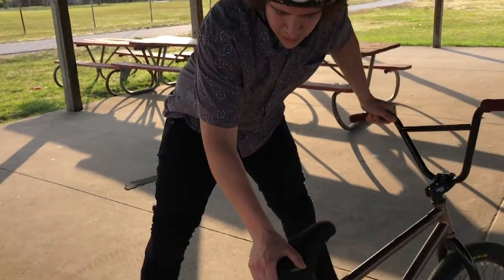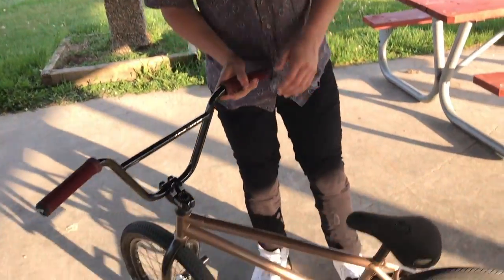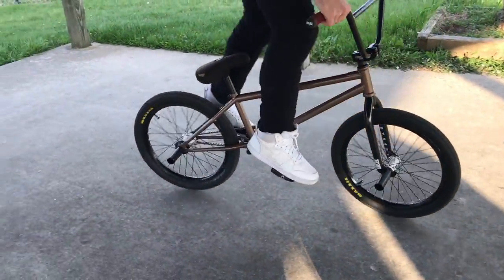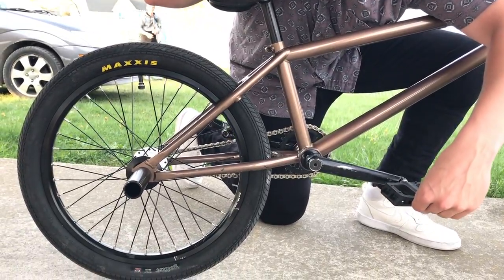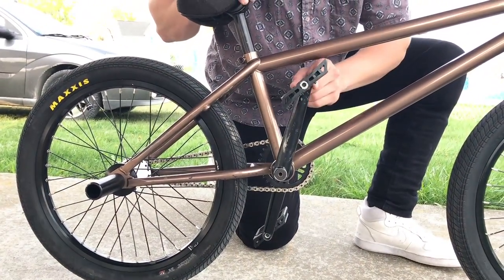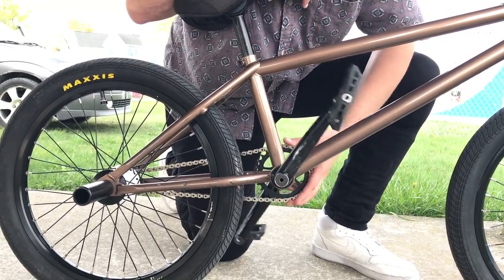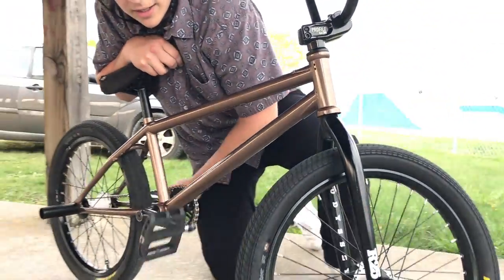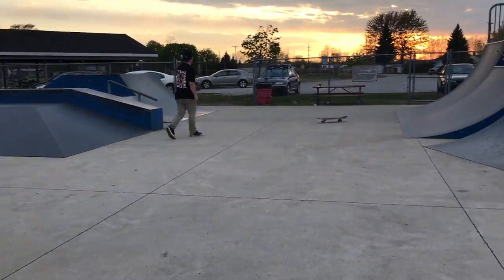Z COASTER: First Impresions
So in this video I'm giving my first impressions on the profile z coaster cassette free coaster hub.This is my first day riding the hub so I'm not 100% sure exactly how the hub works at this very time but I'm hoping to become more used to it to be able to give a little more advice or detail on the hub. I do have an unboxing video as well as a review video. and if you'd like to see more z coaster videos make sure to click that like button!

Profile Z-Coaster Hub Review! This hub is one of a kind with its special feature that allows you to ride it as both a cassette and a free coaster just by pedaling back! I hated this hub the first 2 times I had ridden it, but third time seemed to be the charm. I love this hope and think it's probably one of the best hubs on the market. I Run the 75 Degree slack ring which seems to be a perfect in between in terms of slack and engagement. This has is a little bit on the expensive side but its profile racing and you never have to worry about quality issues with them! It does take a little time to get used to, but once you do, it opens up a lot of doors for new tricks!

Bicycle - Skateboard - Ski- Snowboard - Apparel
Amazing Products
Excellent Service
Affordable prices.
Why go anywhere else?

The Gear I Use for Photos & Videos!

MAIN GEAR:
Main Camera
Primary Lens
Secondary Lens
Go Pro

Grip Stabilizer

Shotgun Mic
Studio Mic
Pocket Recorder

Flash Mount

Desktop Computer

MORE AFFORDABLE OPTIONS:
Lens 2
Shotgun Mic

OTHER GEAR:
Graphic Design Tablet
External Hard Drive
Variable ND Filter
Fisheye Lens
Adapter for Fisheye
Battery Grip
Flash Stand
SD Card Holder